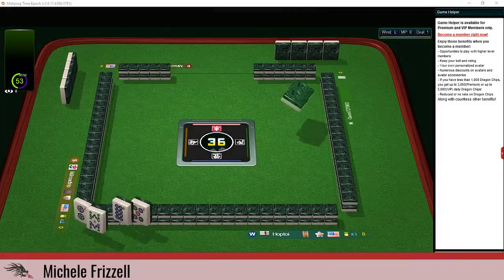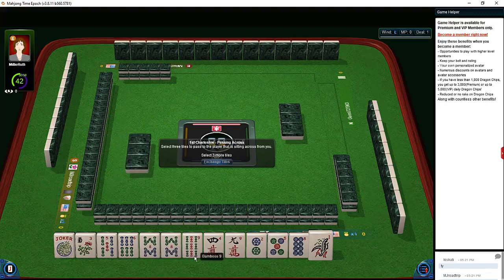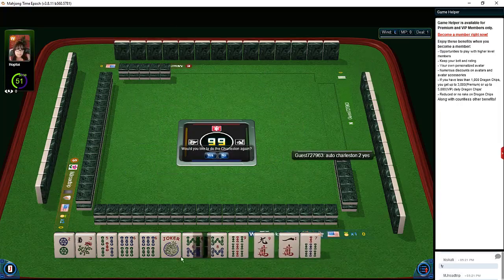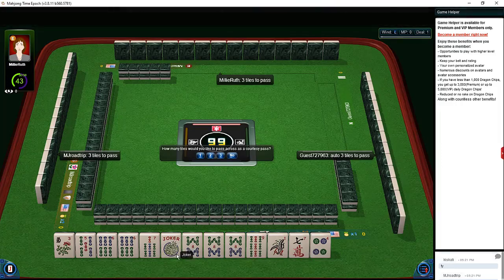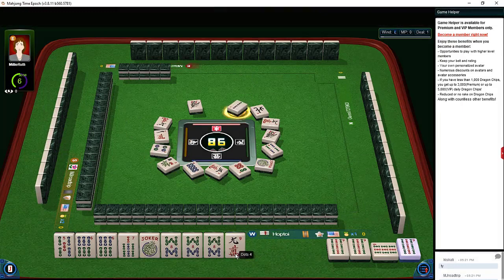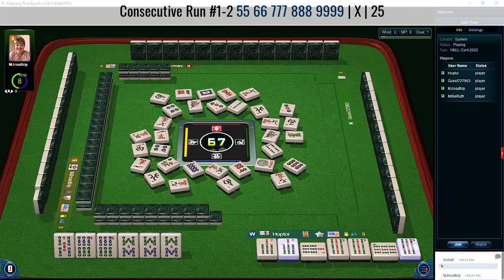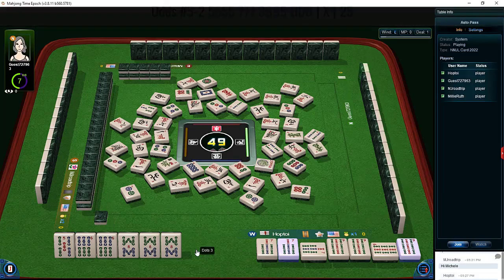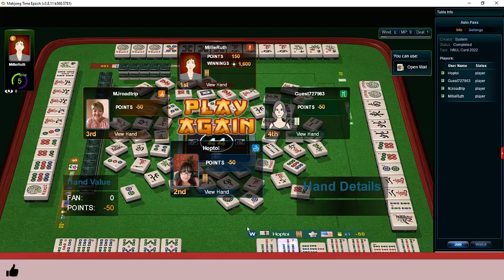National Mah Jongg League Strategy Theory 20220425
Michele Frizzell
Instructor, Author, Speaker
6175 Hickory Flat Hwy Ste 110-335